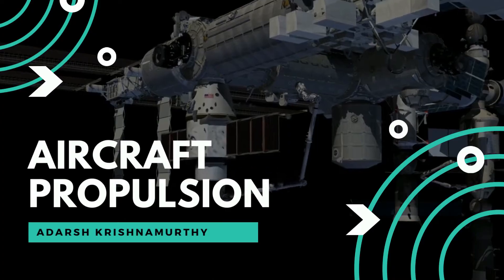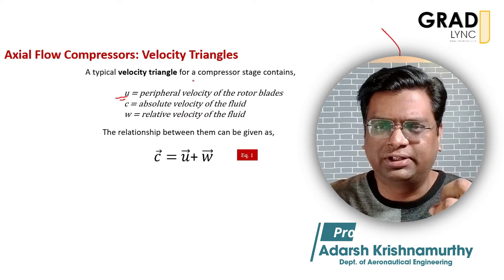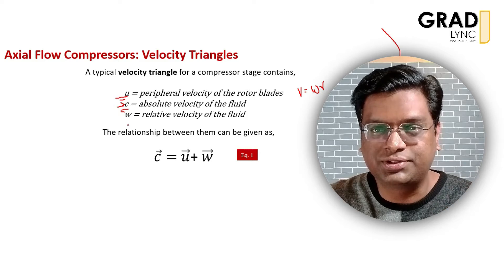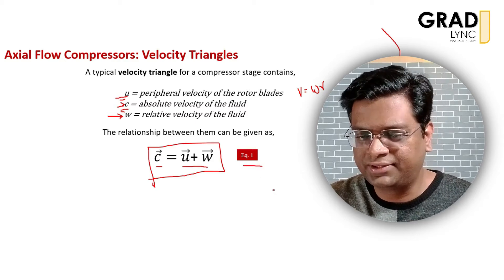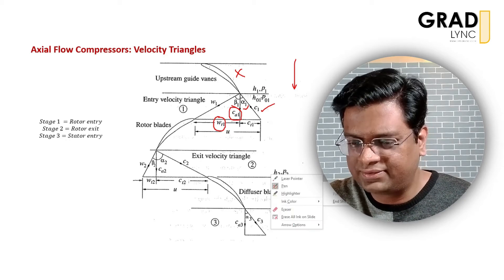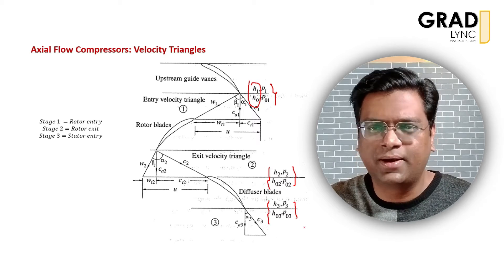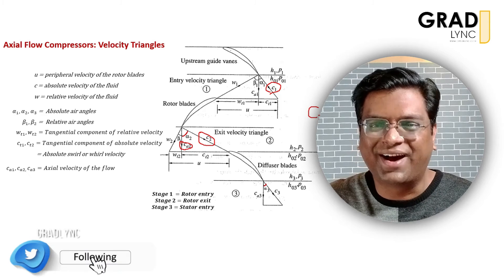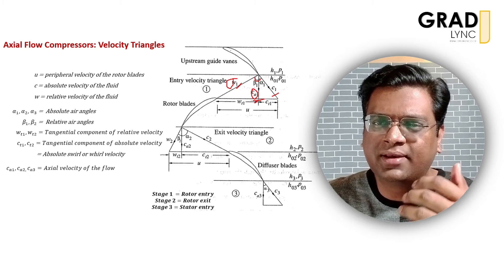Aircraft Propulsion | Unit3 | Lec33 | Velocity Triangles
I welcome you to this lecture on Axial Flow Compressors.